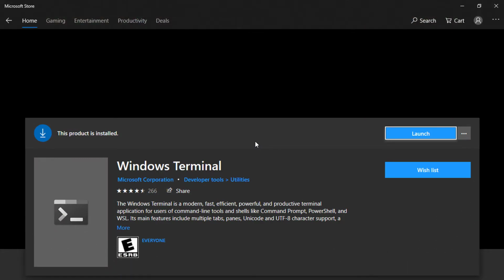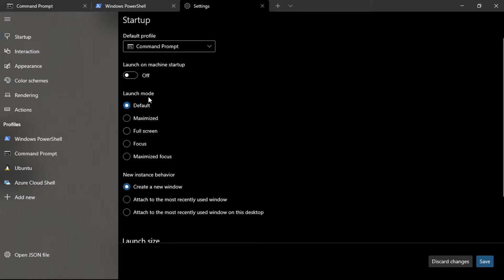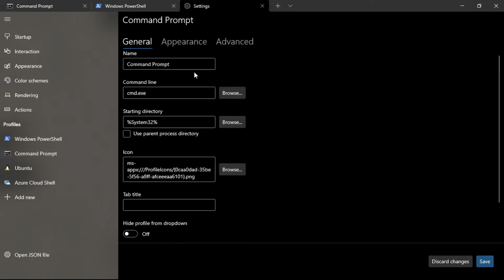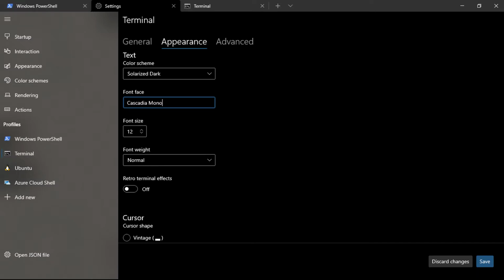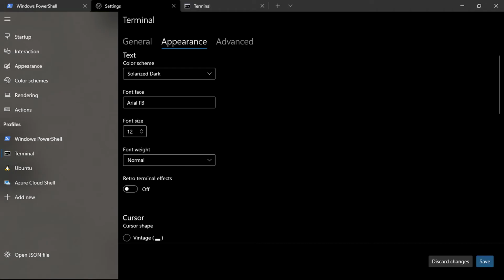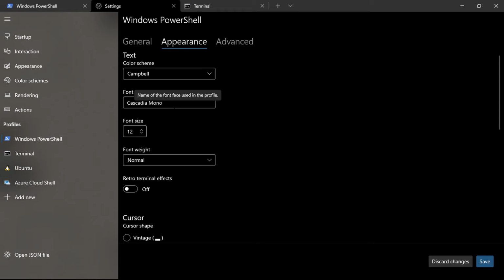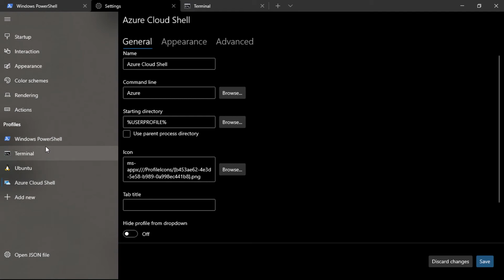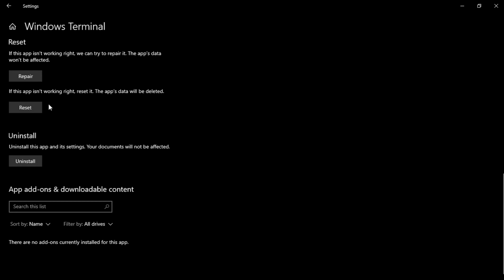Customizing Windows Terminal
Read the description below for more info.🚀
Windows Terminal is a new, modern, feature-rich, productive terminal application for command-line users. It includes many of the features most frequently requested by the Windows command-line community including support for tabs, rich text, globalization, configurability, theming & styling, and more.